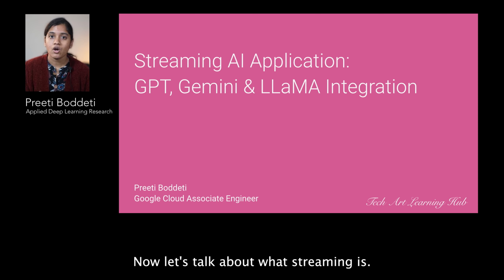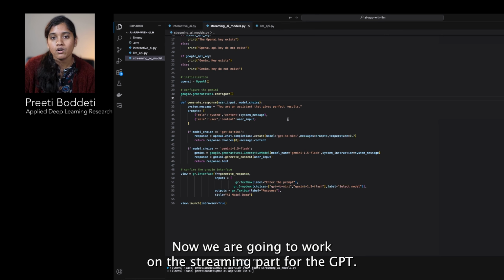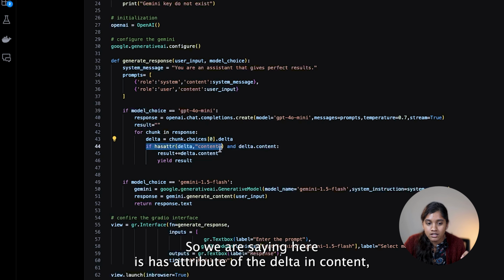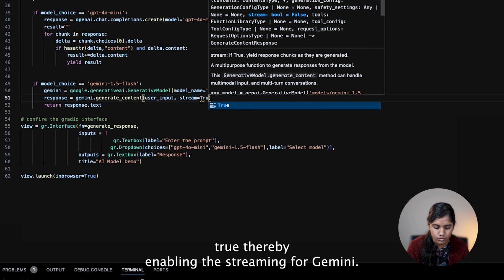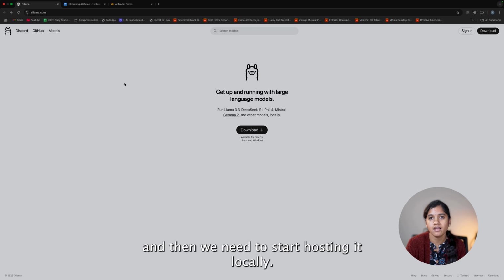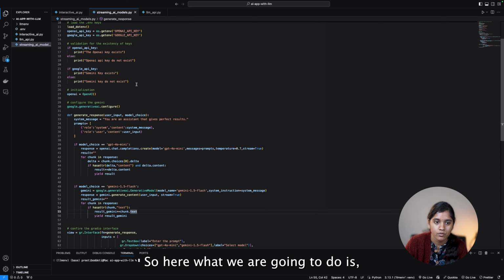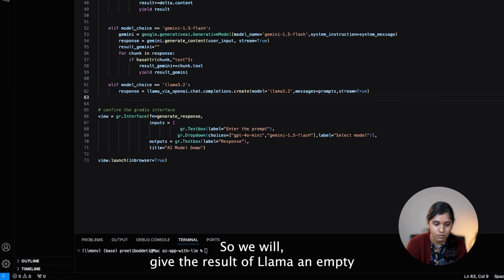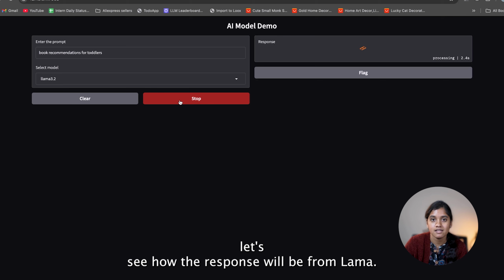Real-Time LLM Streaming with GPT, Gemini & LLaMA via Gradio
In this technical demo, we showcase how to integrate real-time streaming capabilities into existing AI models like ChatGPT, Google Gemini, and Llama. Whether you're working with conversational AI, language models, or other interactive systems, streaming integration can drastically improve the responsiveness and performance of your application.

What’s Covered in This Video:

Streaming Setup: We walk you through the process of enabling streaming for ChatGPT, Google Gemini, and Llama models, providing step-by-step instructions for setting up your environment.
Code Demonstration: See how we implement streaming into the existing ChatGPT codebase and integrate it seamlessly with Google Gemini.
Introducing Llama: We introduce Llama as a new tool and demonstrate how to configure it for streaming functionality.
Real-time Examples: Watch the integration in action with live streaming to better understand how these models handle real-time data processing and communication.
Key Features:

Efficient integration of multiple AI models.
How to set up streaming for real-time interactions.
Troubleshooting tips for smooth setup and operation.
Benefits of real-time communication and interactive AI responses.
Why Streaming Matters: Streaming allows for faster, more interactive AI responses, reducing latency and creating a smoother experience for end-users. This setup is especially useful in applications such as chatbots, customer support, and other conversational AI tools.

If you're looking to enhance your AI systems with real-time streaming, this video is the perfect resource to get you started!

Video Chapters:
00:00 - 00:35 - Introduction & Objective
00:36 - 01:16 - Streaming
01:17 - 02:00 - Llama Intro
02:01 - 23:40 - Technical Demo
23:41 - 24:26 - Thank You